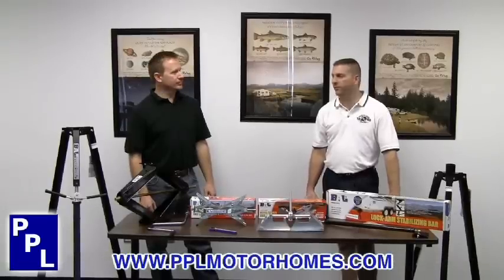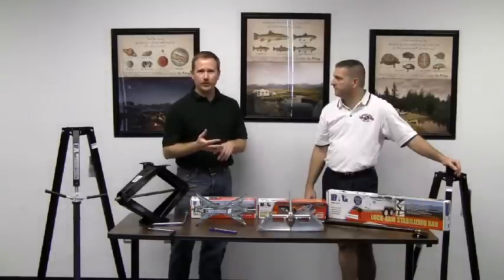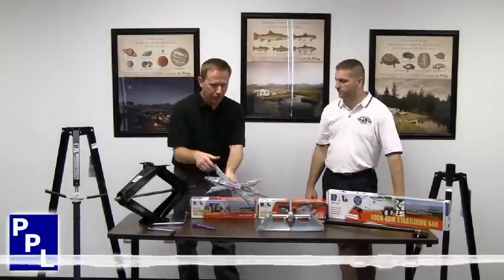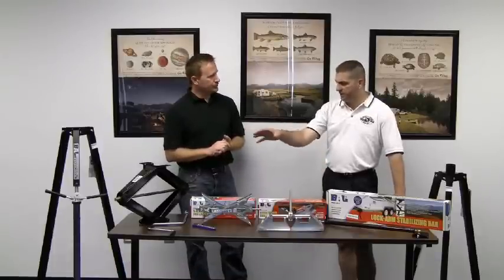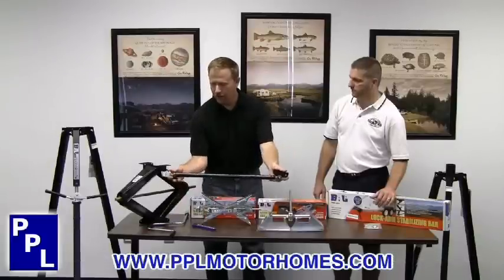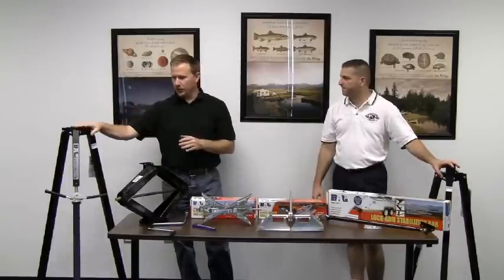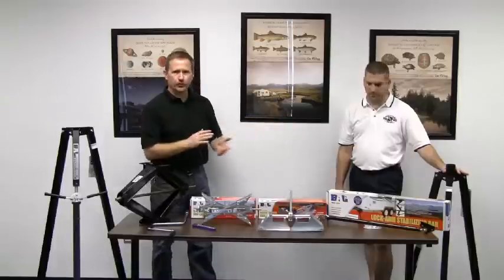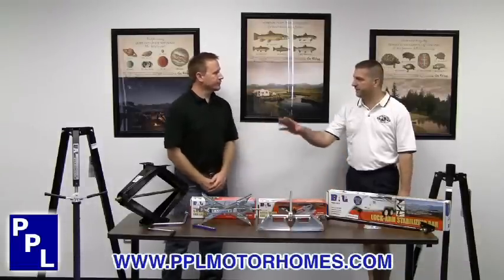Video 1 Overview of BAL's Complete Line of Stabilizers, Jacks, and Chocks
This is the first of a series of 8 short videos on the complete line of BAL Stabilizing products.  Our goal is to show just how effective BAL Jacks and Stabilizers are, as well as cover the different stages that build a completely stable RV.

Scissor Jacks for Your RV - Leveling Jack
•         94-1211                SCISSORS LEVELING RV JACK-7500 LB
•         94-1361                SCISSOR LEVELING JACKS -- 5000 LB

Chock - Wheel Stabilizer for Tandem Trailers
•         92-9142                X-CHOCK - WHEEL CHOCK FROM BAL

Chocks -- Wheel
•         92-8754                WHEEL LOCKS - TRAILER TIRE LOCK CHOCK FOR TANDEM WHEELS

LockArm Jack Stabilizing Bar
•         94-0807                LOCKARM JACK STABILIZING BAR

Bipod Fifth Wheel Jacks from BAL
•         94-1387                KING PIN 5TH WHEEL STABILIZER-BAL MODEL 25030 W/2 TELE LEGS

Tripod Fifth Wheel Jacks from BAL
•         94-1484                KING PIN TRIPOD STABILIZER - DELUXE MODEL - W/LEG EXTENSIONS

Gooseneck Pin Stabilizer from BAL
•         94-0820                GOOSENECK TRIPOD STABILIZING JACK